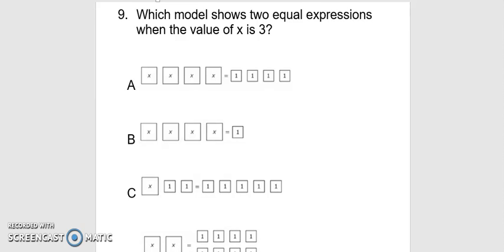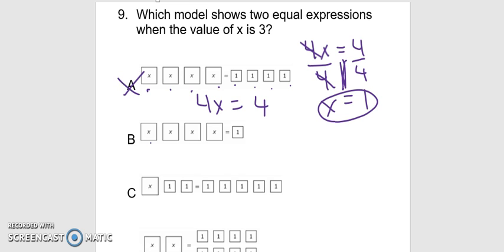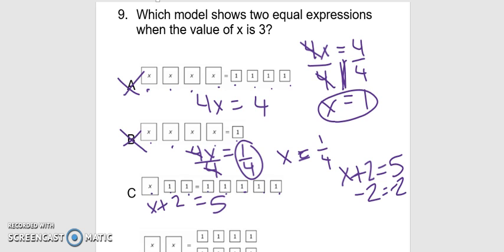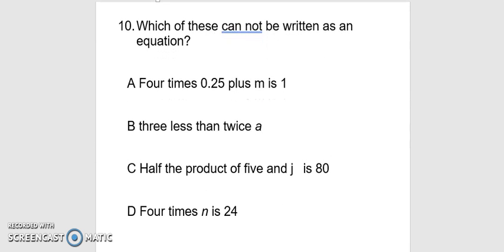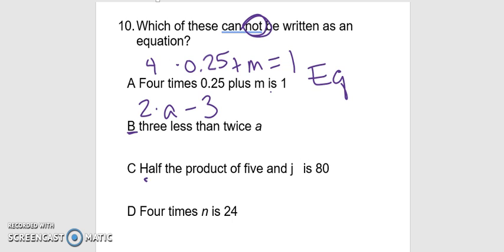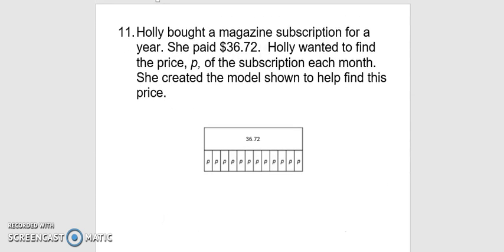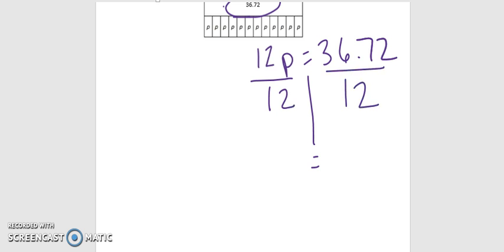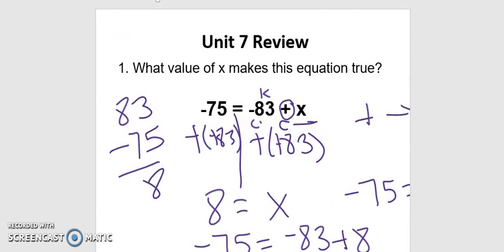Unit 7 Review #9 11